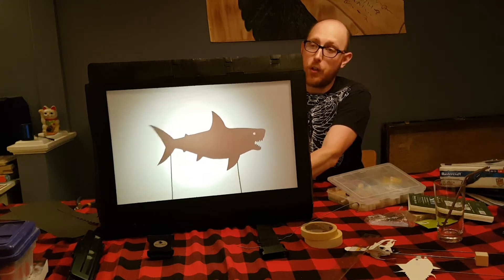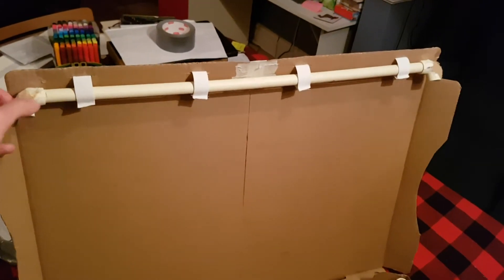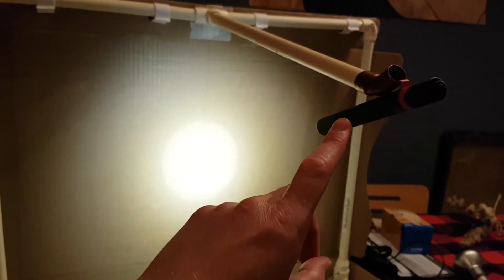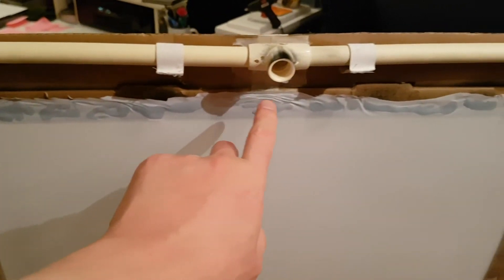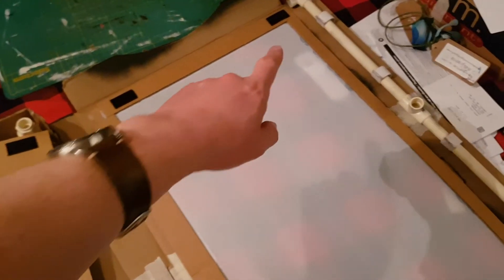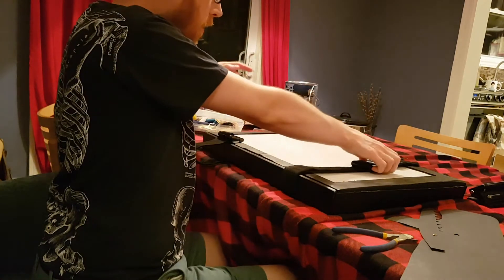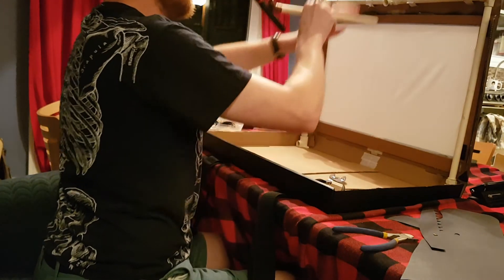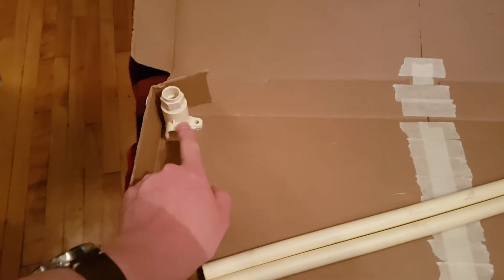Making a Portable Shadow Puppet Stage